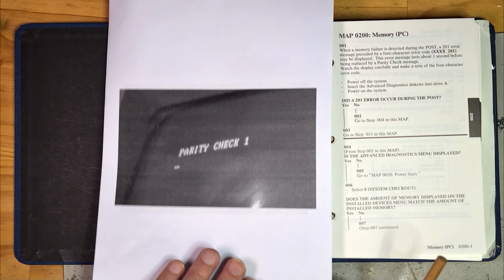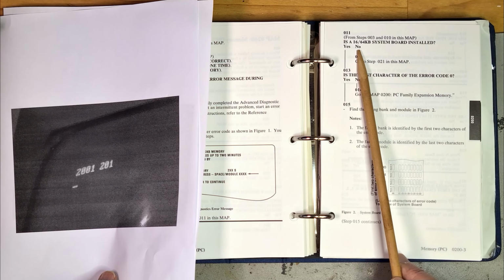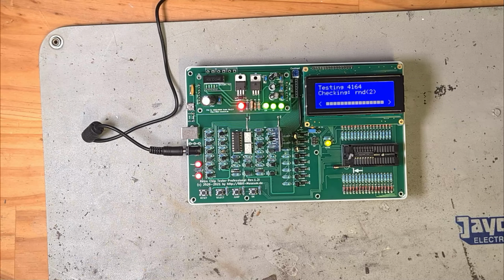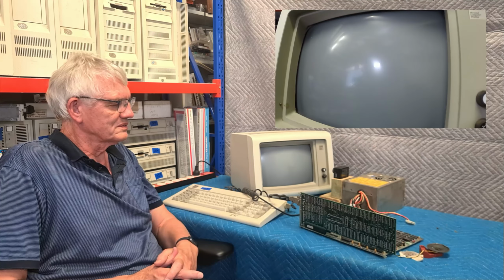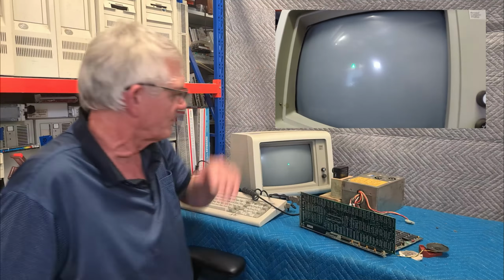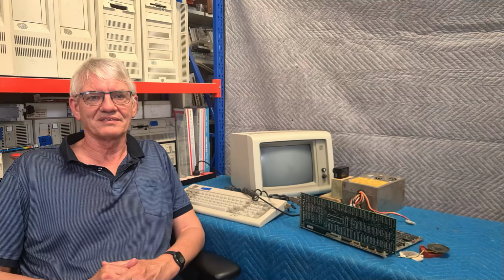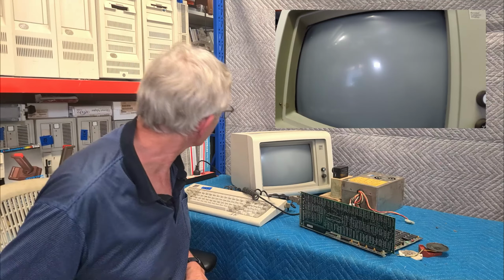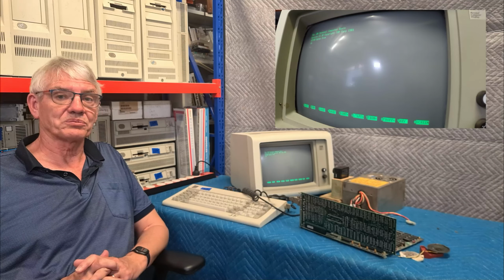Episode 12 - IBM PC 5150 with 5151 Monitor Restoration - Part 2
I continue to diagnose and get the IBM PC 5150 to it's operational condition.  In this second episode we make progress on the parity check 1 error and then clean the two diskette drives.  Once cleaned I attach them to the motherboard and get a new surprise!  Here are some links to things I mentioned in this episode..

Link to David Bradleys article on the design criteria for the IBM PC

Link to minuszerodegrees website with links to the IBM Hardware Maintenance and Service Manual